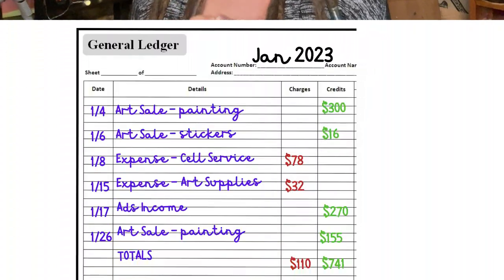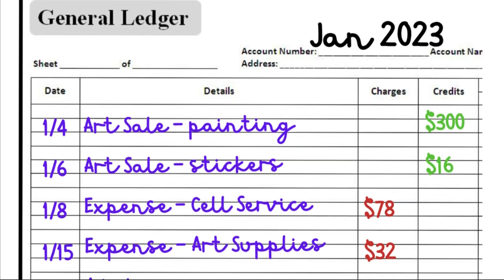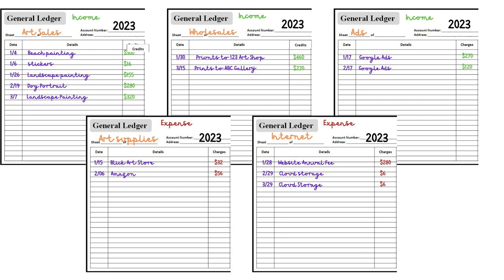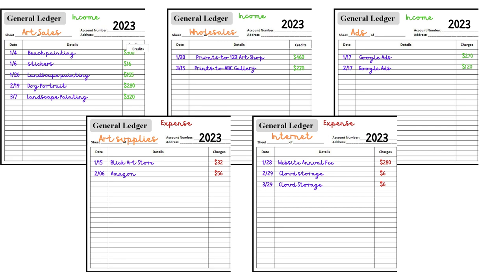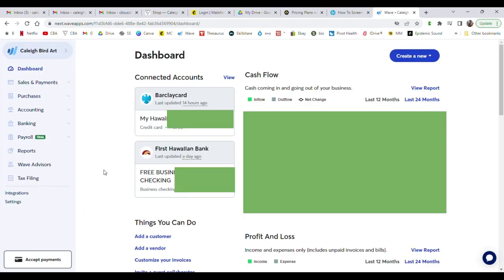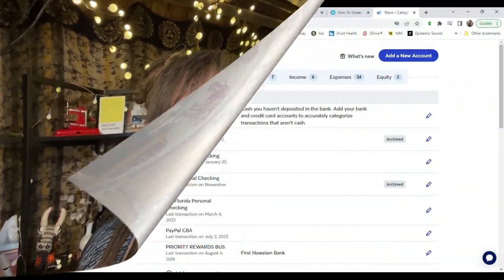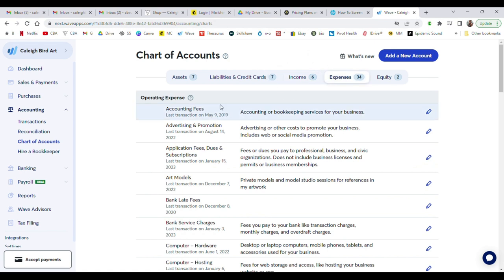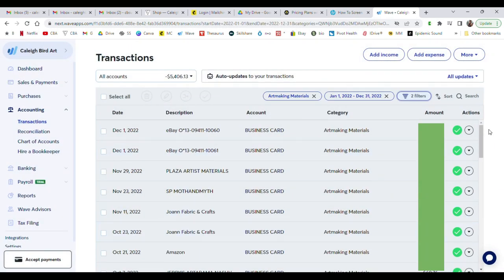Bookkeeping Tips for Independent Artists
Would you believe me if I told you that accounting for artists is actually pretty easy?? It's true!

If you start out the beginning of every year and month with a few organizational habits in place, you will spend so little time and effort having to keep track of all of your expenses (art + office supplies) and income (art sales!). Then once it's time to do your sales taxes or small business taxes it will be a literal breeze. ✨✨

If you would like more info on getting your own handmade-with-love toned (or white) paper sketchbook pop over here to be kept in the loop for my next sketchbook release

🎶ᴍᴜsɪᴄ
Watching all the Lovers by Frook